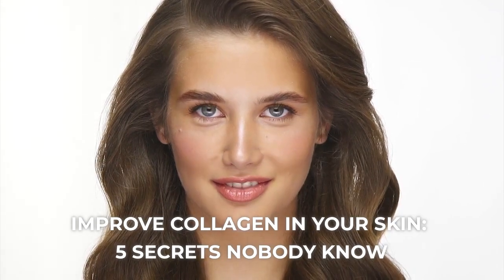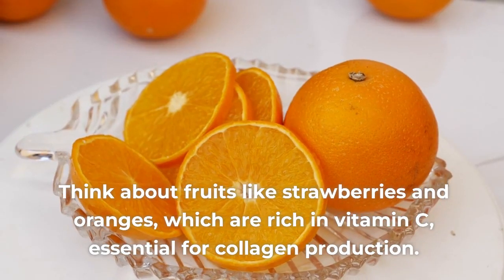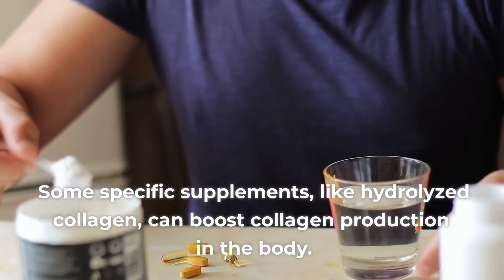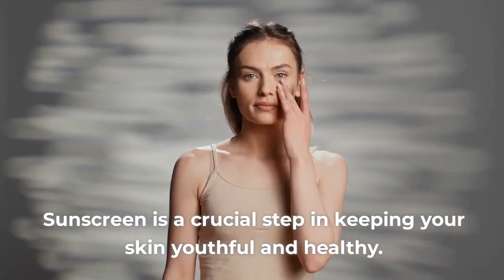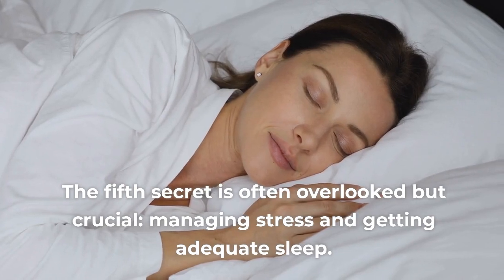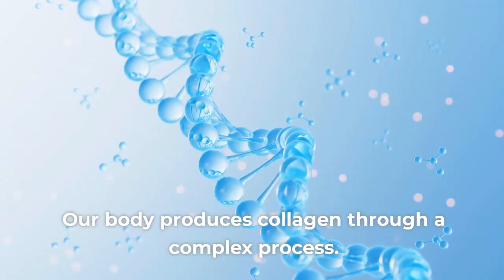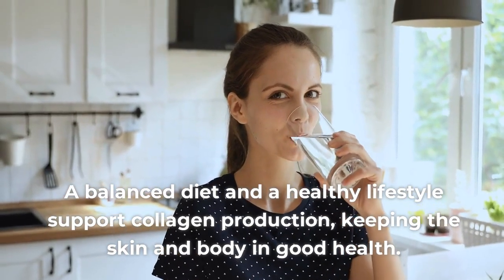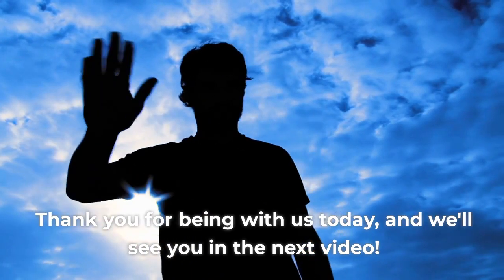IMPROVE COLLAGEN IN YOUR SKIN: 5 SECRETS NOBODY KNOW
Welcome to a transformative skincare revelation! In 'Improve Collagen in Your Skin: 5 Secrets Nobody Knows,' we delve deep into the science of radiant skin. Uncover the clandestine methods for enhancing collagen production, the key to a youthful complexion. Don't miss out on this essential guide to achieving healthier, more vibrant skin. Explore the science of beauty with us today.